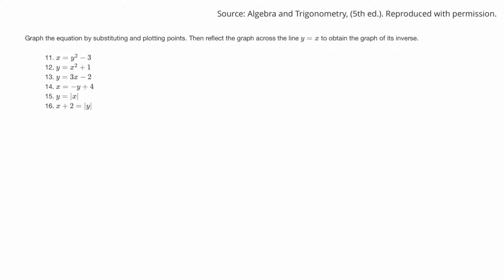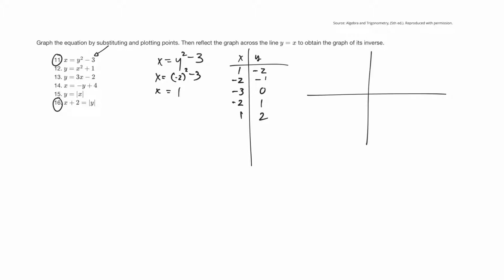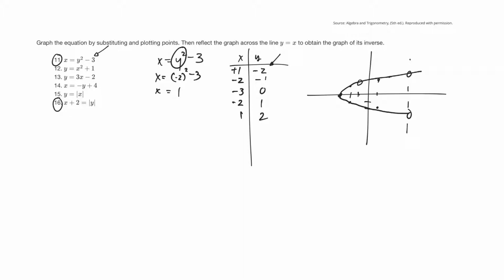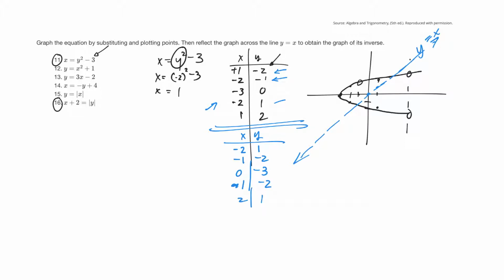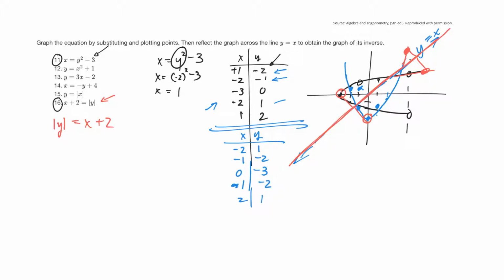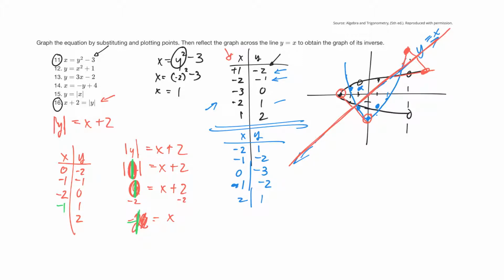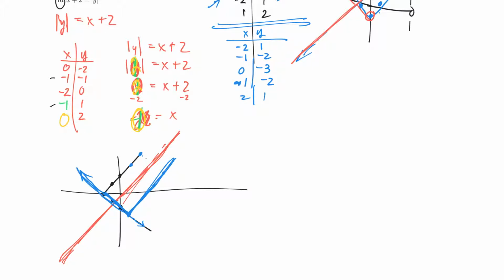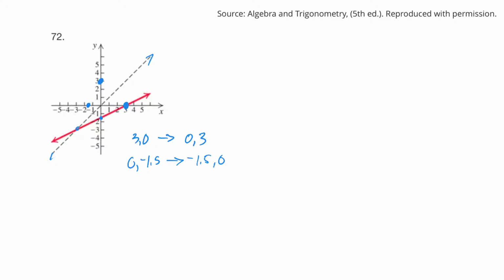18WN mth0095 5.1 - 11, 16, 72